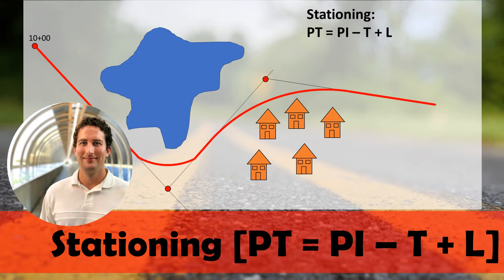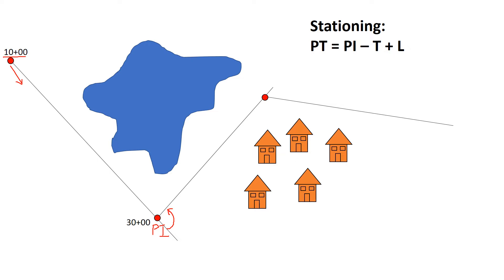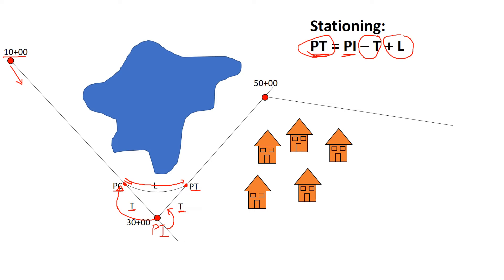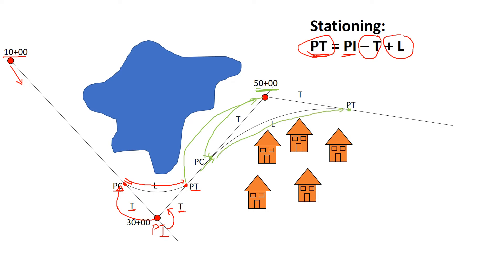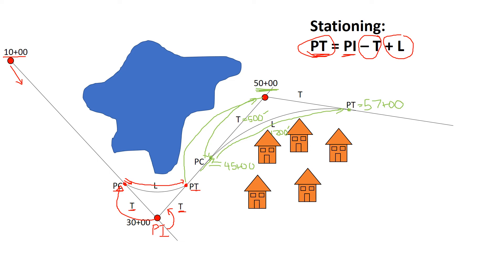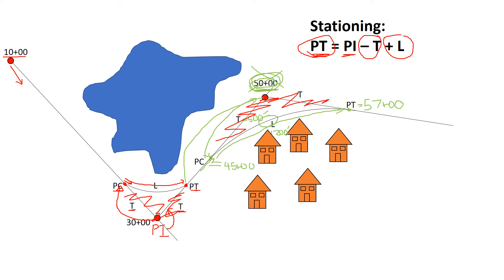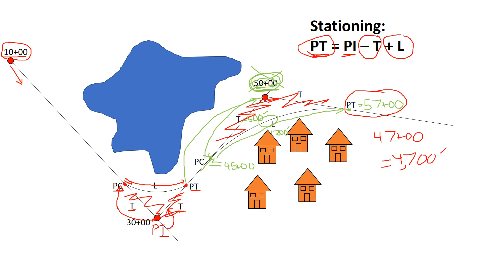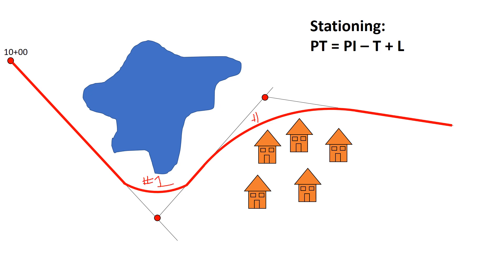PT = PI - L + T | Equation for Horizontal Alignment Stations for Highway Curve [PT ≠ PI + T]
This video explains stationing and the use of the traverse in horizontal alignment.  Establishing the stations along a horizontal alignment or preliminary traverse to determine the location of the PI, PC, and PT moving from one horizontal curve to a tangent to the next curve.

PT = PI - L + T is the correct equation for horizontal alignment stationing for a horizontal highway curve [PT ≠ PI + T]